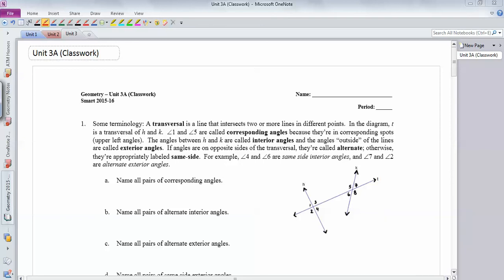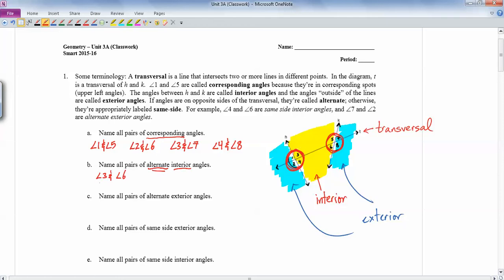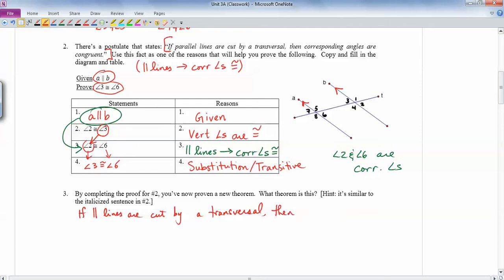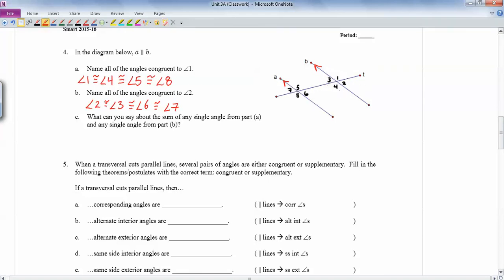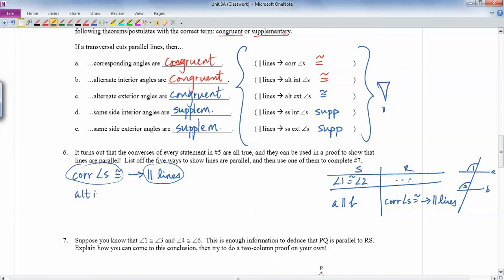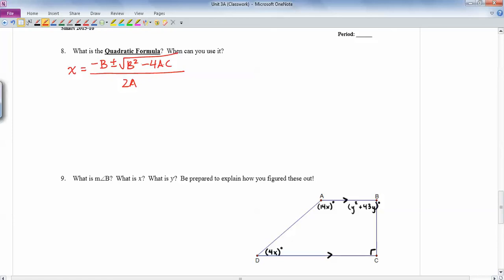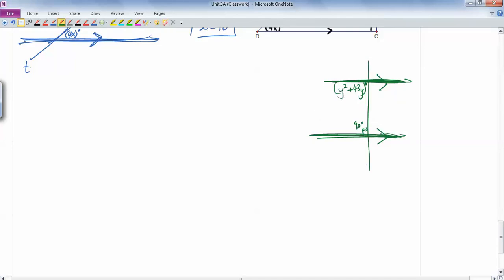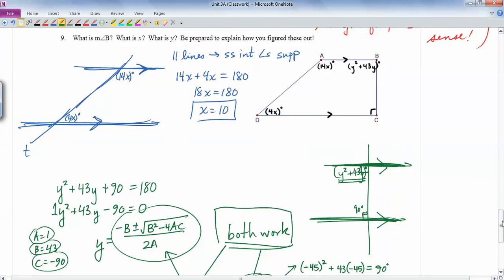Geometry Unit 3A